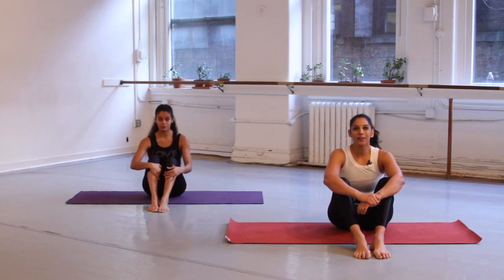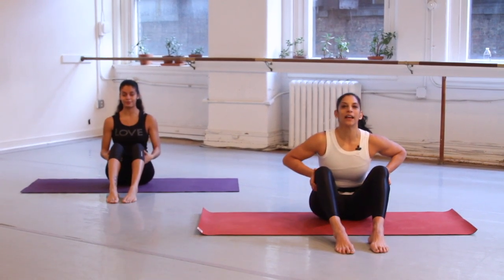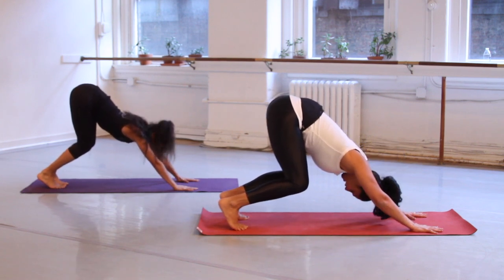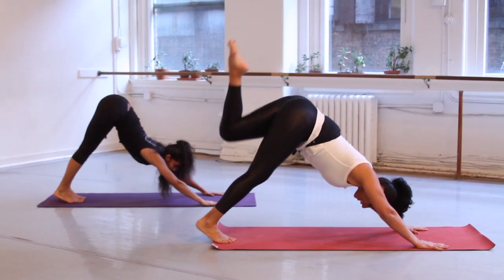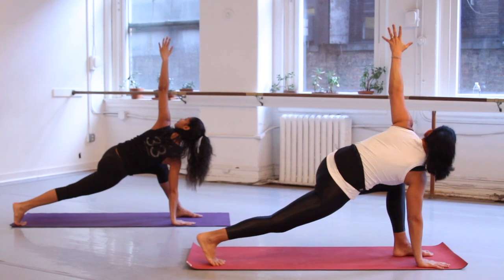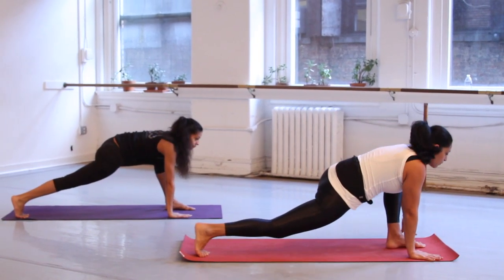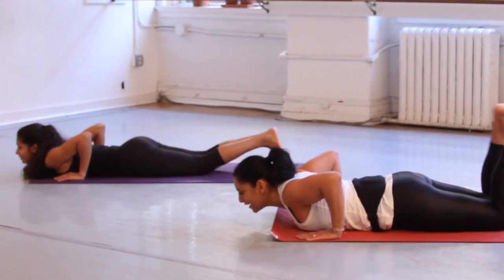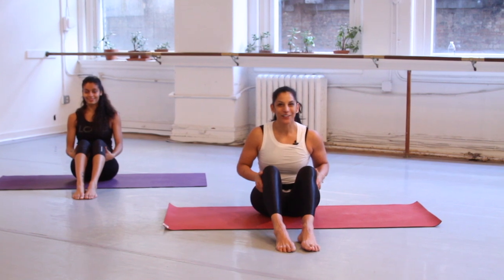yogaSati Workout - Energizer (10 min)